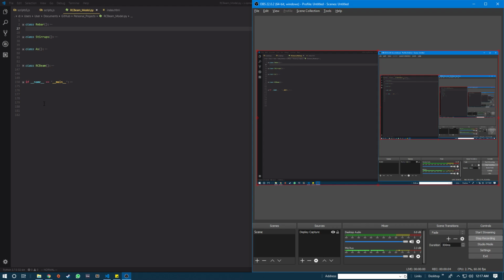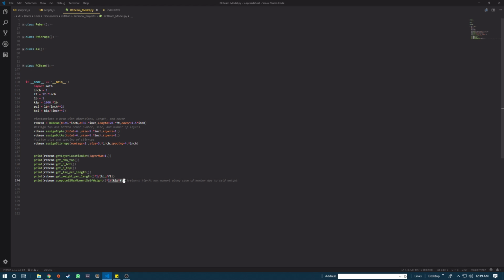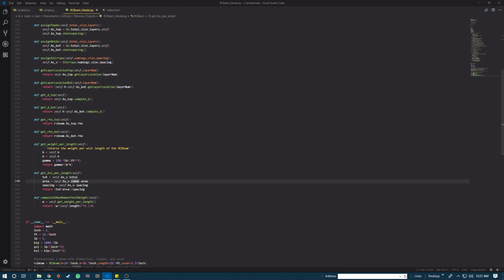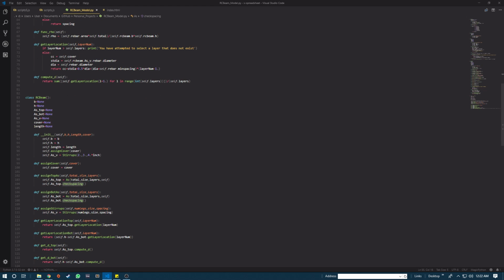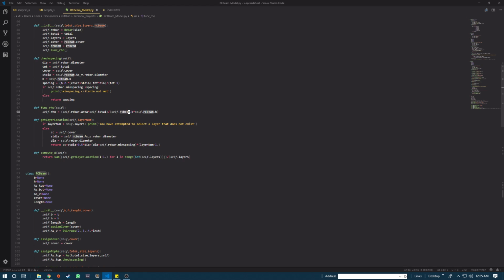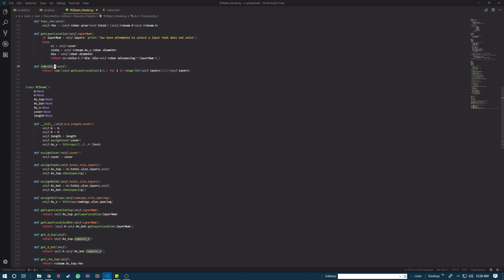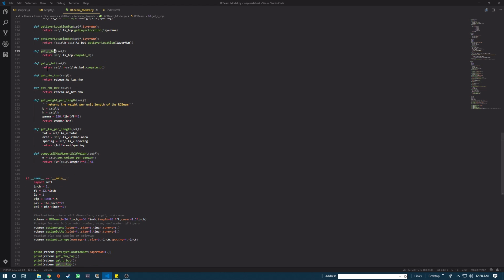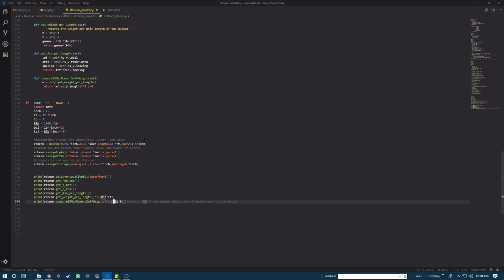RCBeam model and calcs using Python